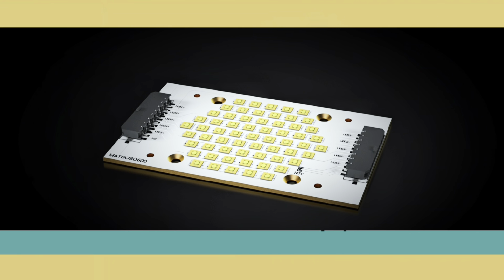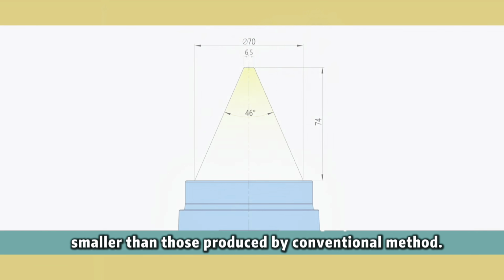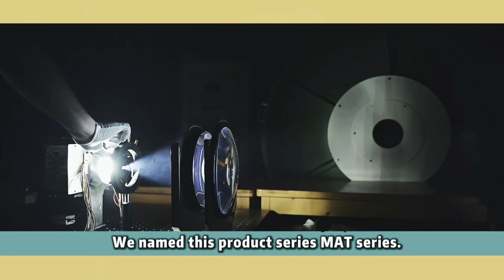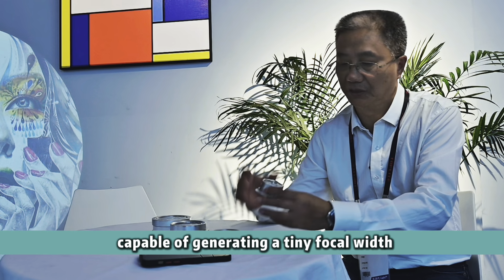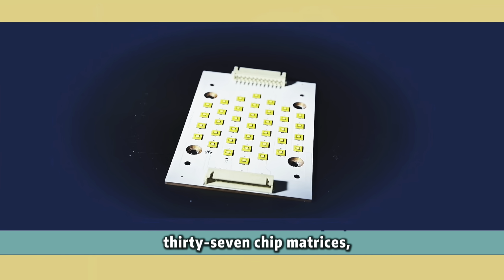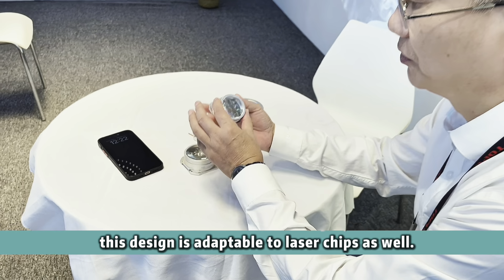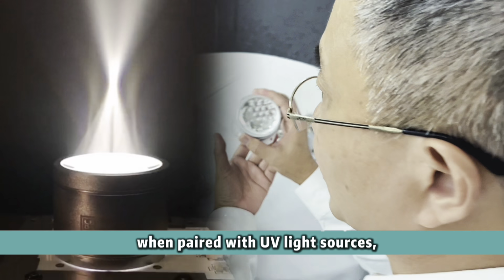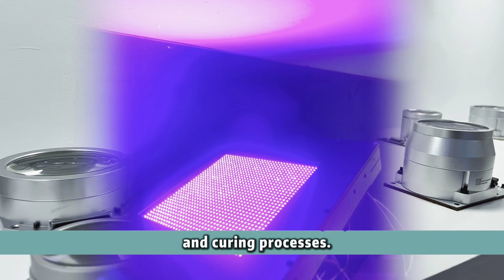【TOPLITE】Optical Fly eye Lens Module High Power Light Engine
The fly-eye lens module is one of TOPLITE's four major inventions in the field of lighting optics. It utilizes a groundbreaking thinking to achieve ultra-high luminous density focusing. That is, using a special fly-eye, the LED is matrixed in the meantime to form an high power module. This optical module can focus the light of the LED  into a focal spot in space which is much smaller in size and much higher in luminous density compared to what obtained through other methods.
This optical module has a very good performance in lighting fixtures such as LED moving head lights, beam lights, outdoor searchlights, gobo projector, machine vision, optical fiber, etc., and can provide very high output. In addition to being able to adapt to LEDs, it can also adapt to lasers and UV sources. The resulting UV light engine has very high application potential in some special industrial fields, such as photolithography, masking and curing.